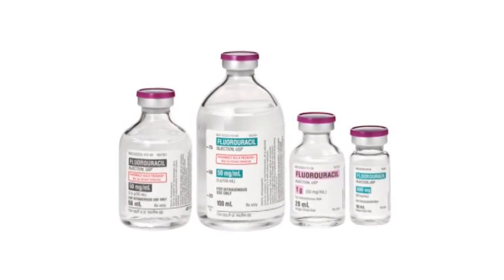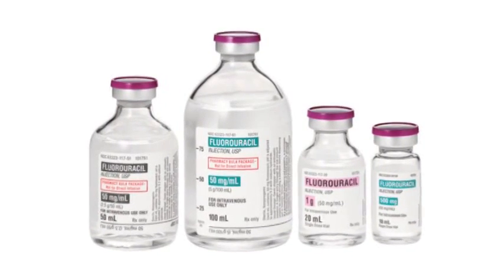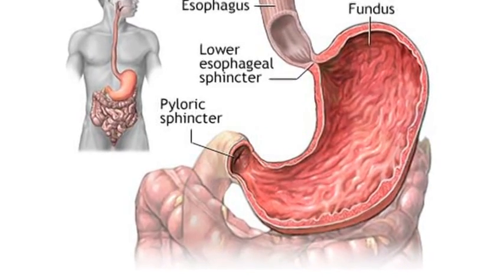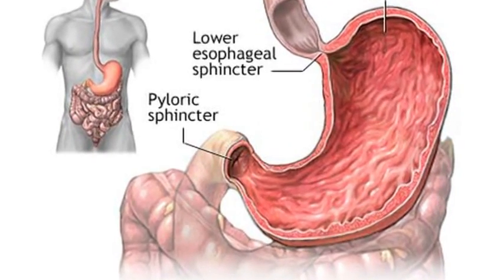Chemotherapy Cancer Treatments & Side Effects : Side Effects of Chemo for Colon Cancer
Chemotherapy treatments for colon cancer can cause side effects that include suppressed immune system, hair loss, nausea, mouth sores, sores in the vagina for women, gas and diarrhea. Find out how chemotherapy treatments will effect any rapidly dividing cells in the body with information from a doctor in this free video on chemotherapy and cancer treatments.